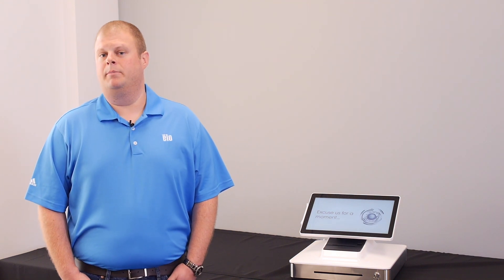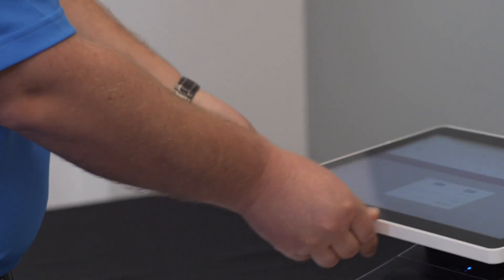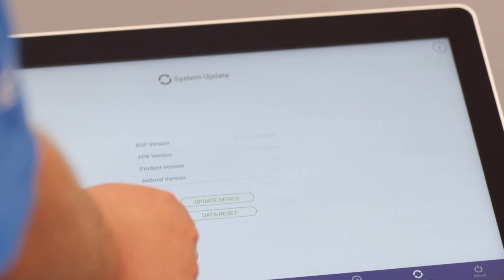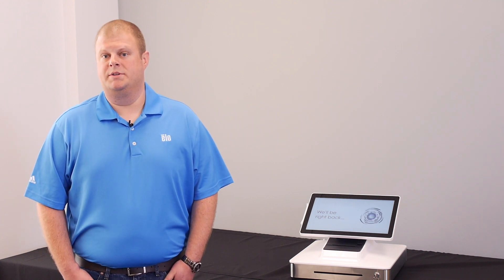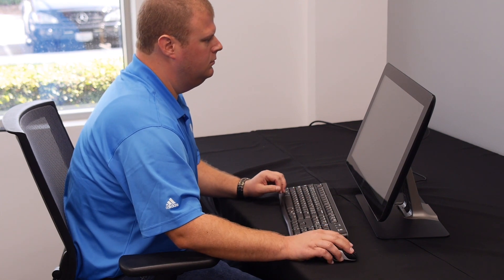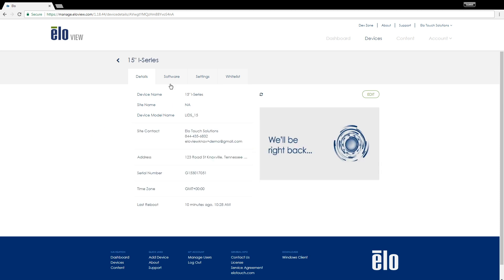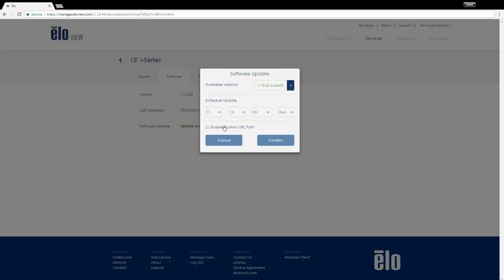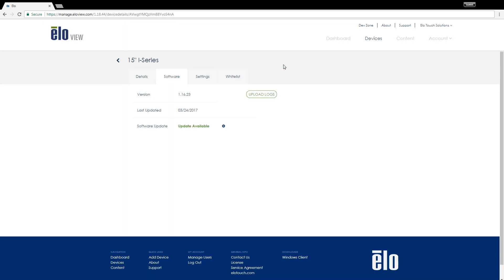Elo Product Support | PayPoint Software Update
This video explains how to complete software updates for your PayPoint device. This can be completed both from the device and remotely via the EloView cloud portal.